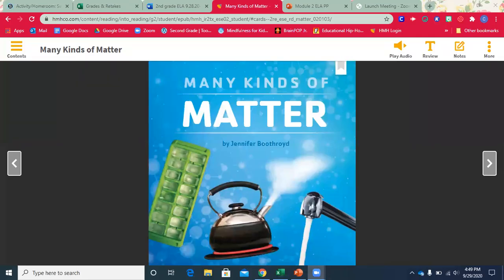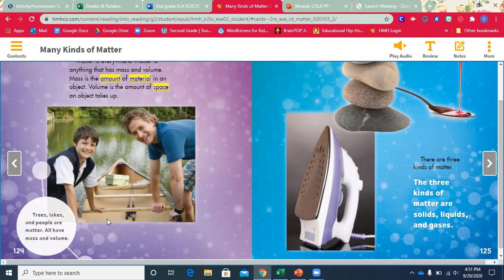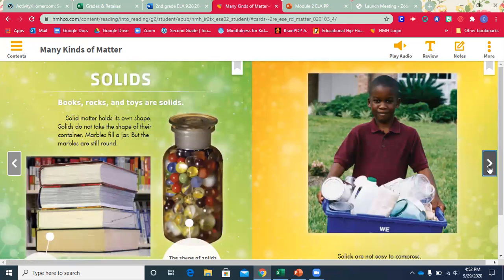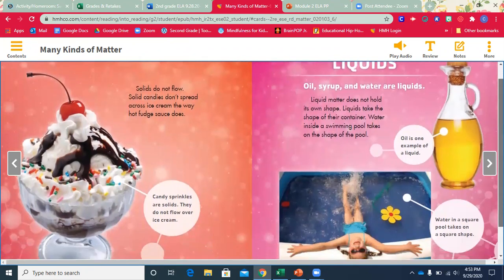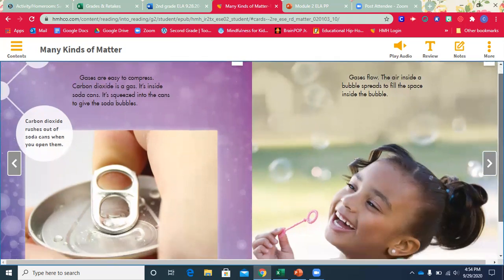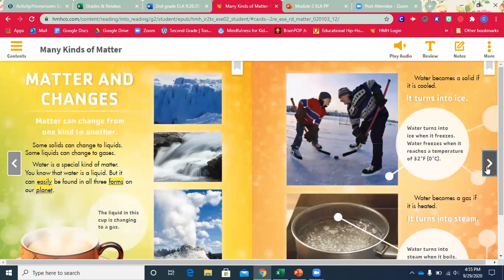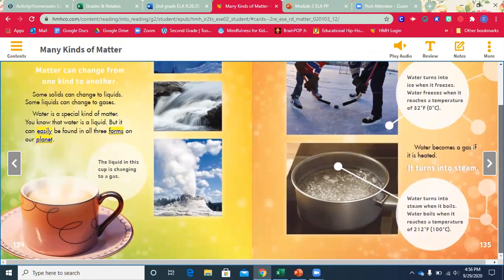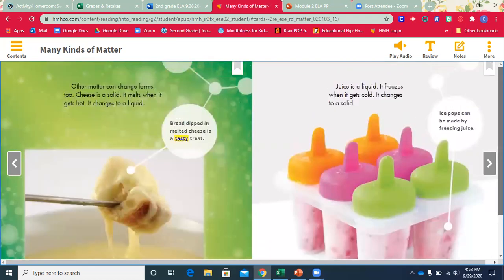All Kinds of Matter Read Aloud